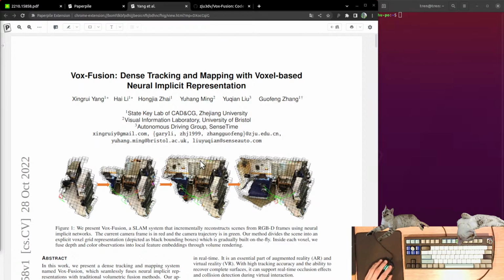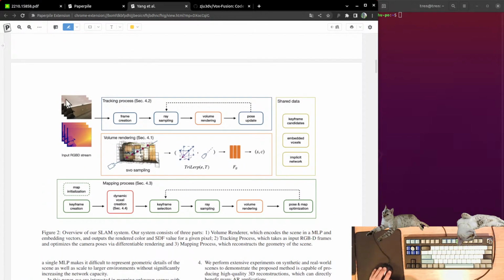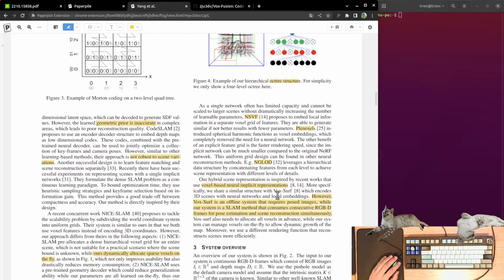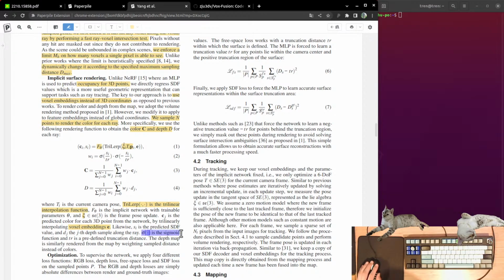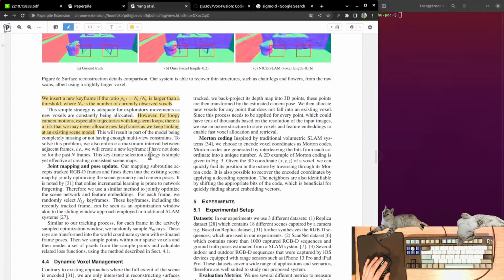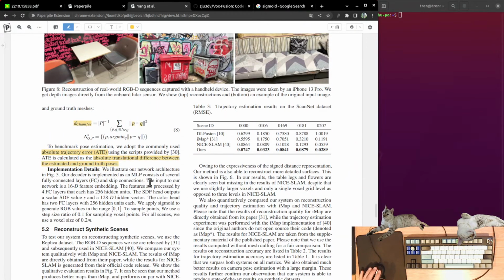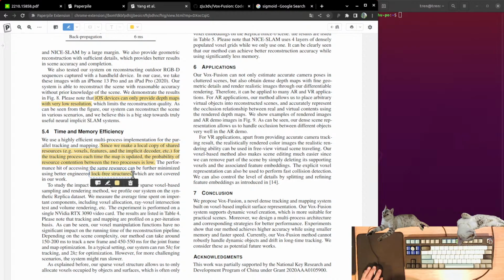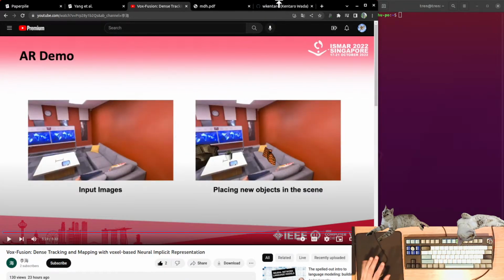Vox-Fusion: Modern SLAM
In this stream we go over the Vox-Fusion paper, which uses voxels, octrees, and neural representations in a modern take on SLAM.

Bitcoin (BTC): Coming Soon
Etherum (ETH): Coming Soon